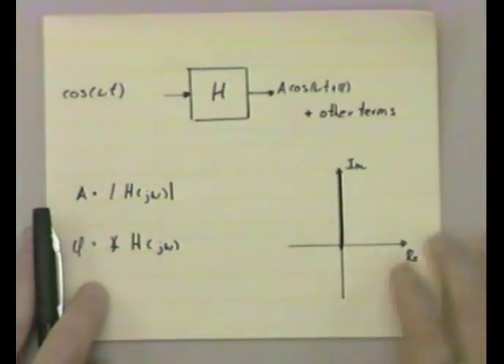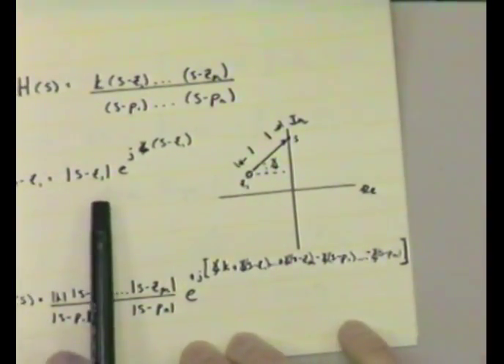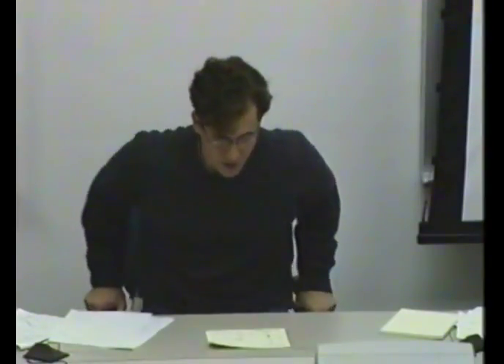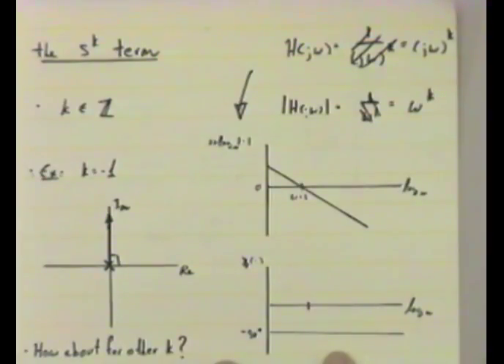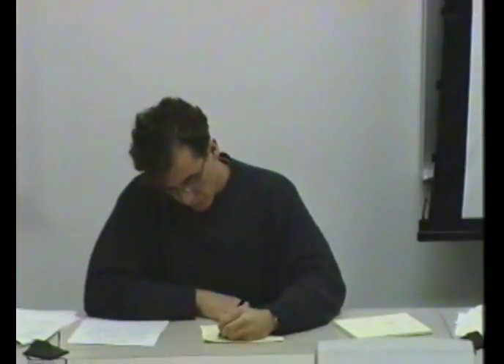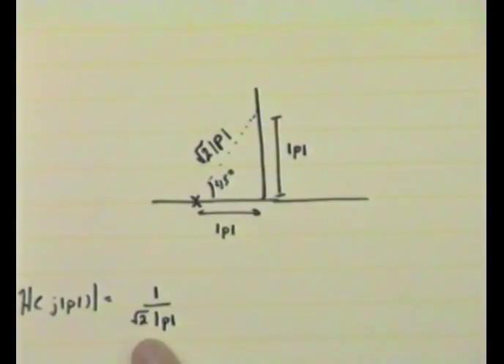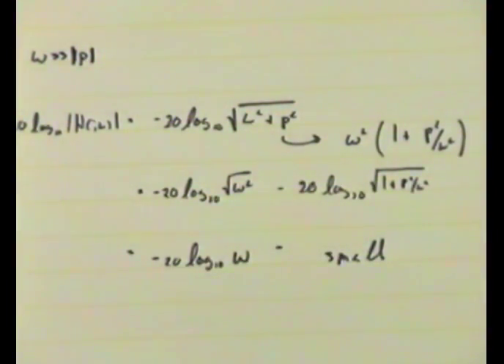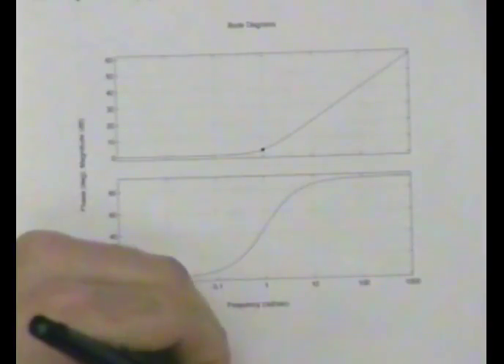EE102: Introduction to Signals & Systems, Lecture 16